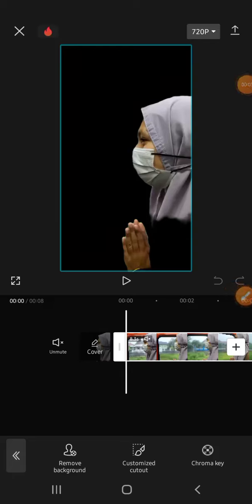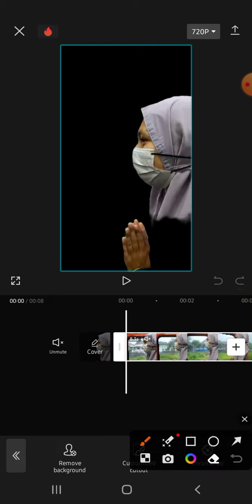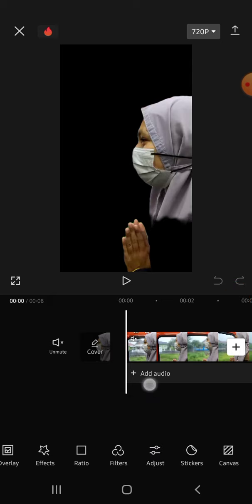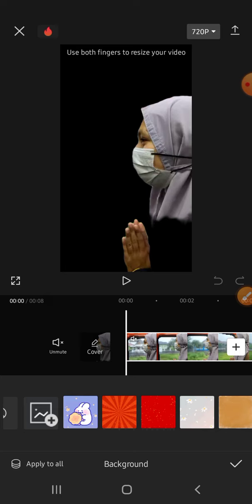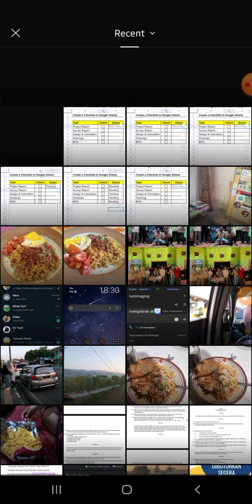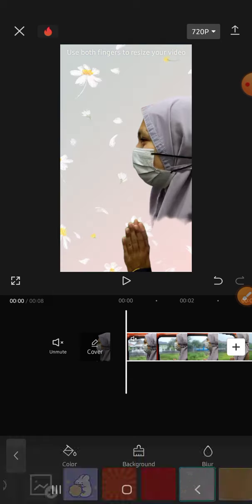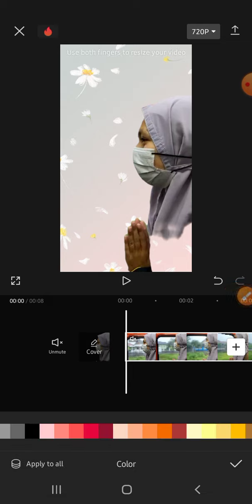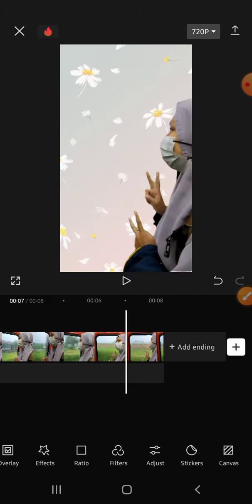How to Add Background in Capcut After Removing Background Android Mobile Phone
Wondering how to add background after you remove the background of your edits? Don't worry guys, let's figure out how we can add new background to our video or photo in CapCut. Check this out!